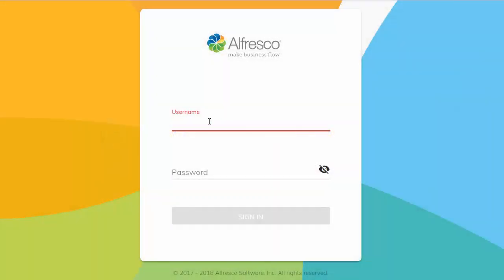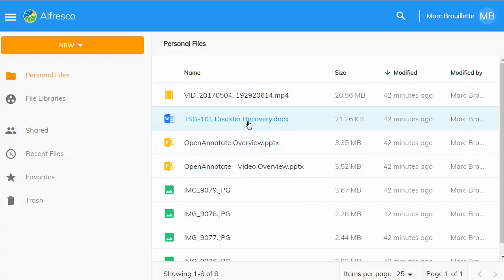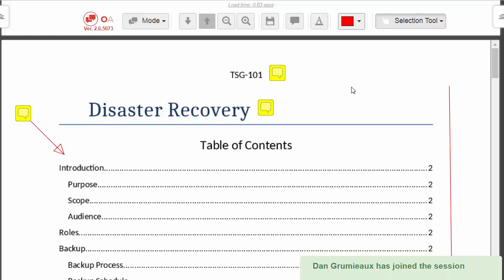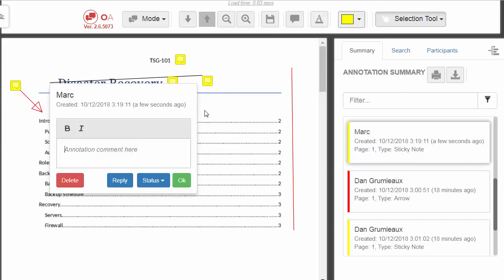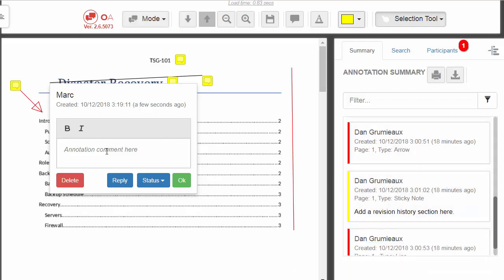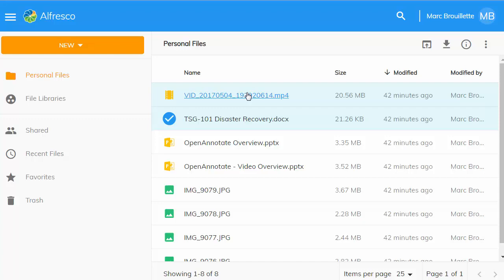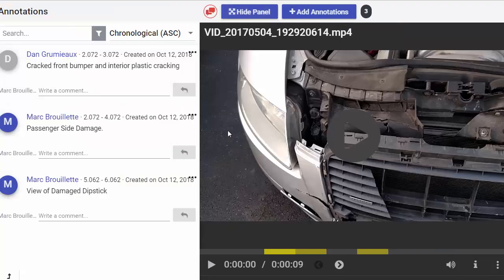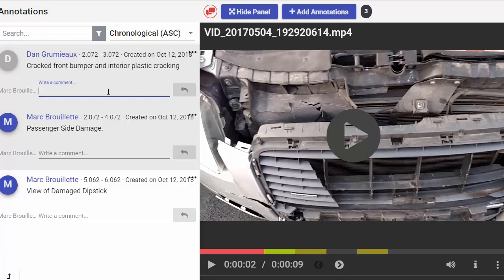Adding OpenAnnotate to the Application Development Framework (ADF)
Here we show OpenAnnotate as a component within Alfresco's Application Developer Framework.  As a modern browser-based solution on Alfresco for Annotations, OpenAnnotate can provide viewing and annotation capabilities within Alfresco (ADF), for both PDF and Video content.   See how here.